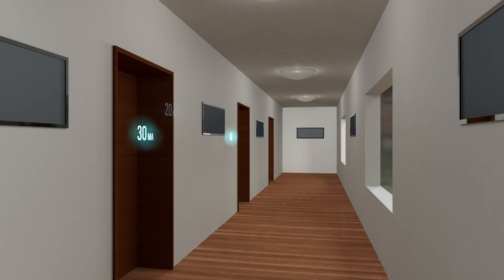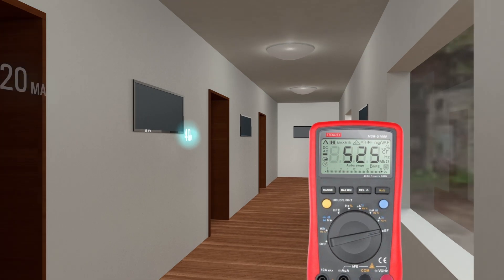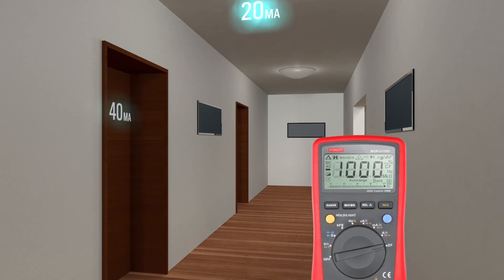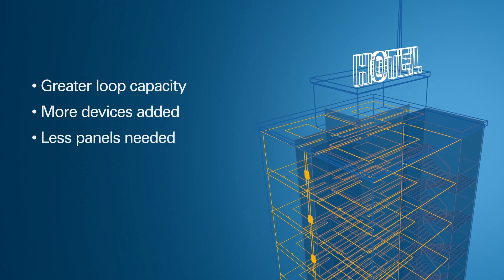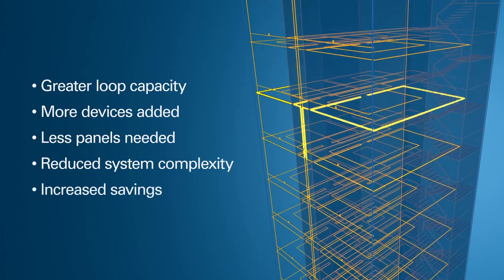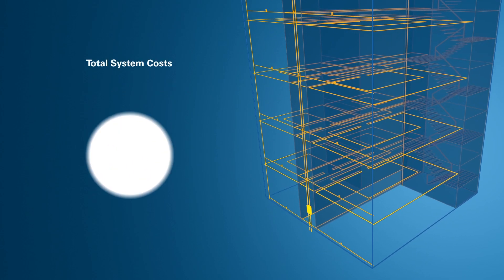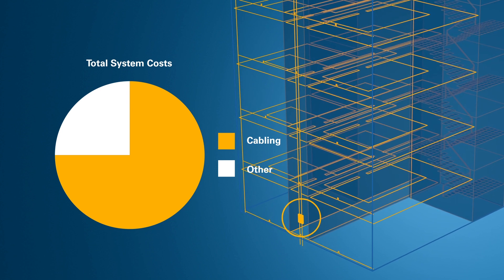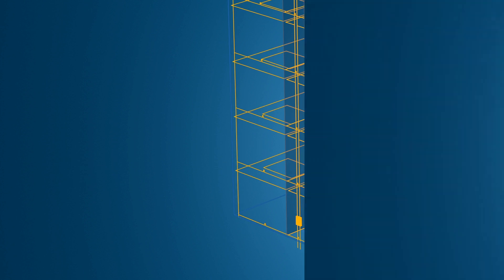ZETTLER Profile Flexible with increased loop capacity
The ZETTLER Profile Flexible fire detection control panel has a greater loop capacity; making it easier to add more high power devices such as visual alarm devices to the system without the need for additional panels. Fewer panels are needed even for larger installations.